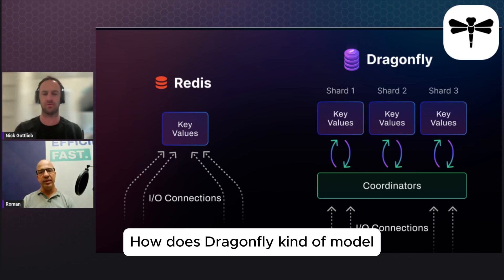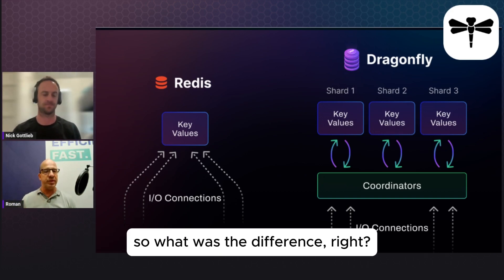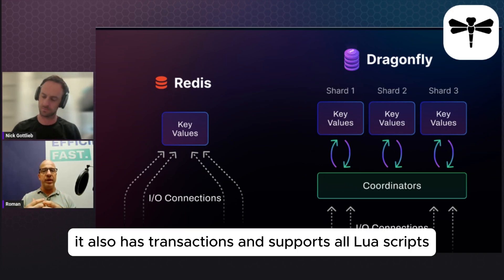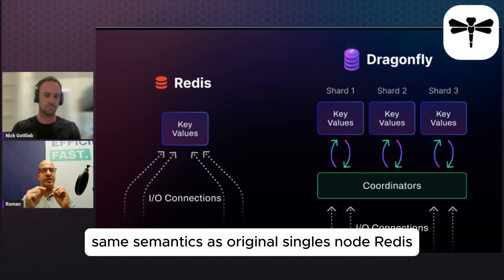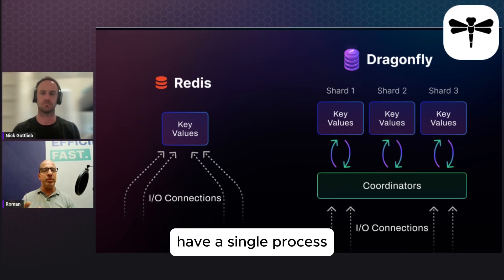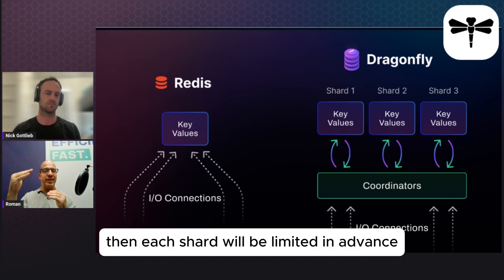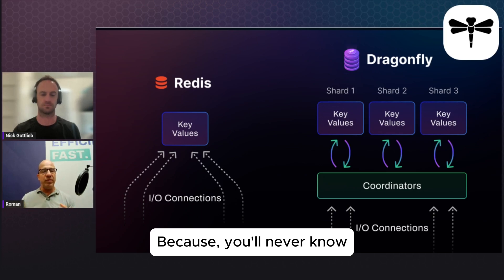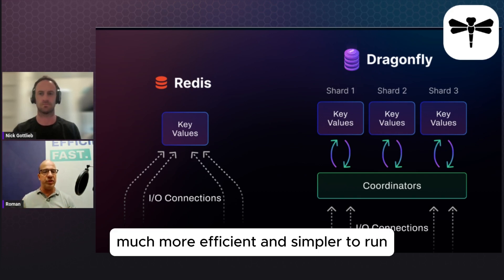What’s the Differences between Dragonfly and Redis?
Dragonfly has an inherently smaller memory usage for the same dataset. Dragonfly is faster at both loading the dataset and producing the snapshot. Dragonfly's memory usage does not grow during the snapshotting process, whereas Redis almost doubles its RAM requirements.